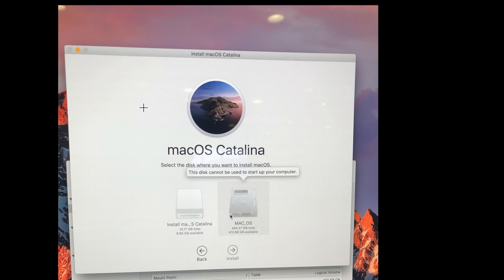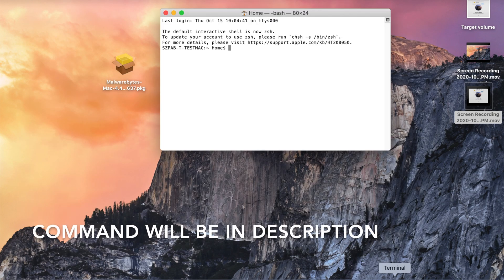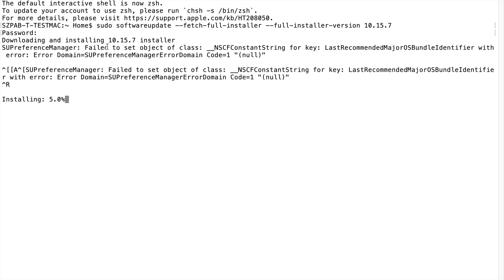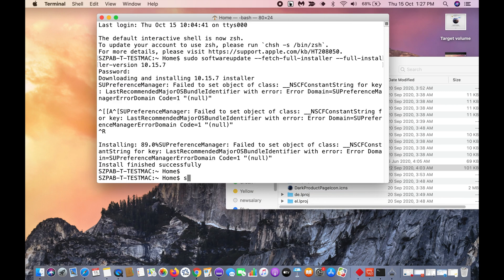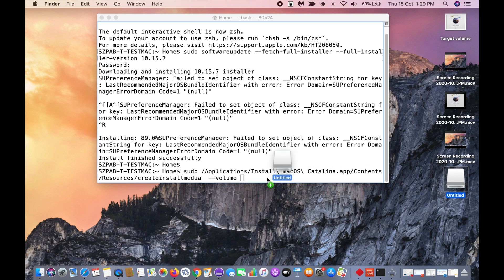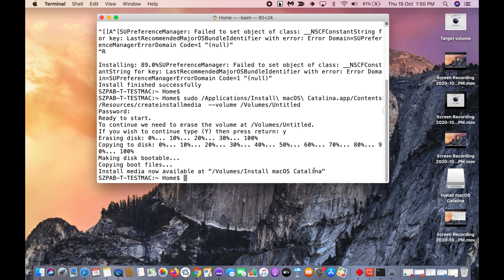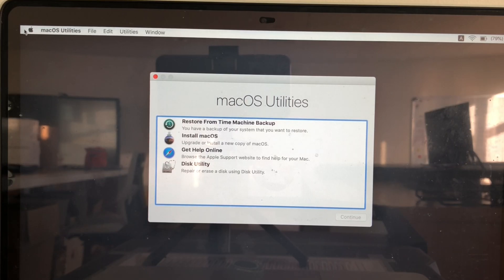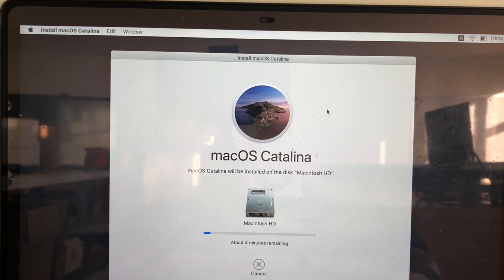How to solve the disk cannot be used to startup your computer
please use this command to download catalina
softwareupdate --fetch-full-installer --full-installer-version 10.15.7